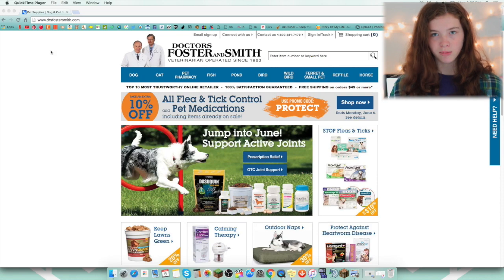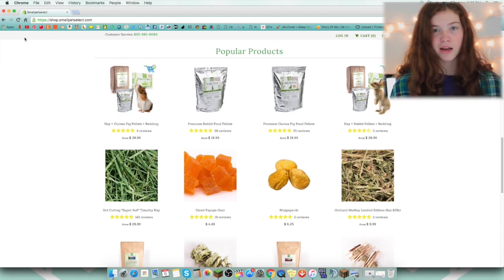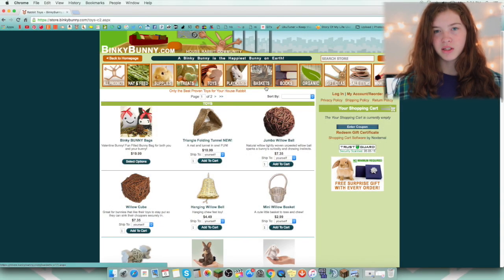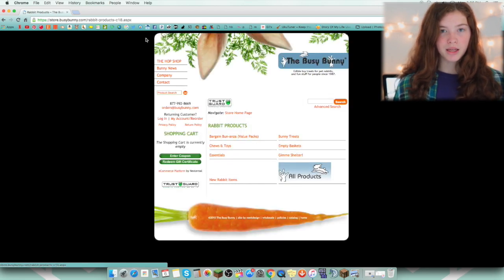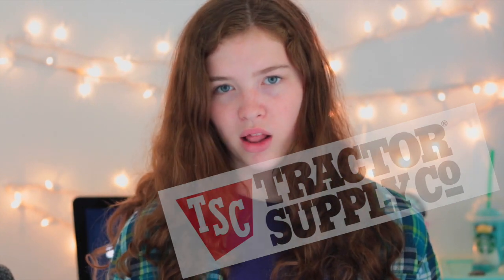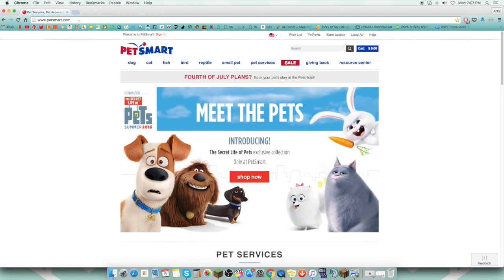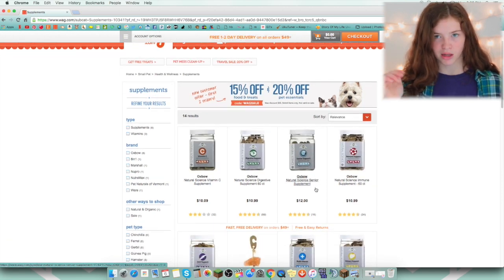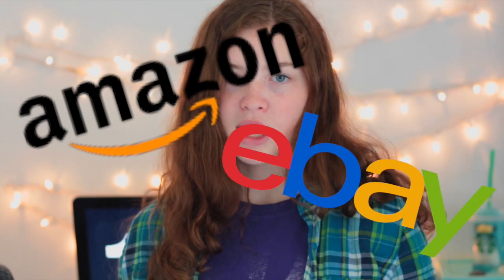Where I Buy My Pet Supplies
Where I get My Rabbit/Hamster Food, Supplies, and More! KEEP IN MIND I live in the US so most of these shops are US only (Sorry)

Pets:
Storm: Rabbit_Male_Mixed Breed
Misty: Rabbit_Female_Holland Lop
Echo: Hamster_Female_Head Spot Roborovski
Willow: Cat_Female
Video Requests are Highly Appreciated!